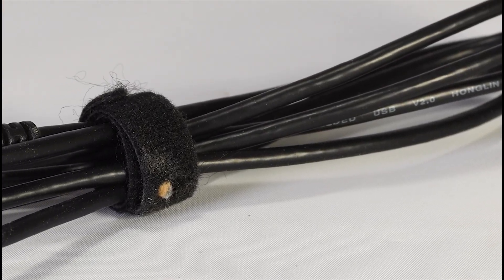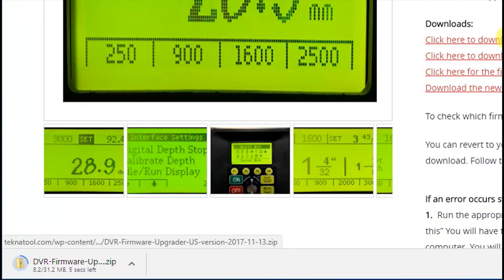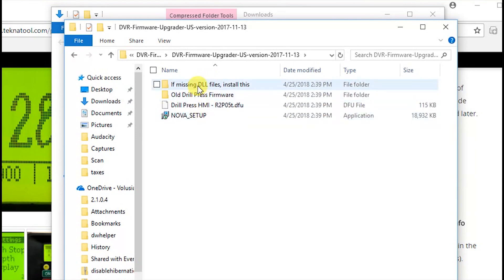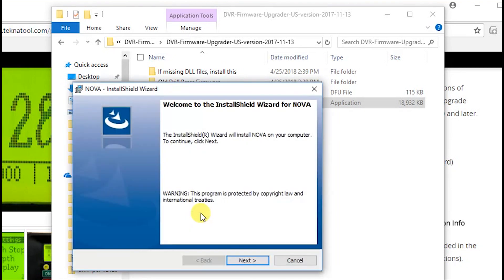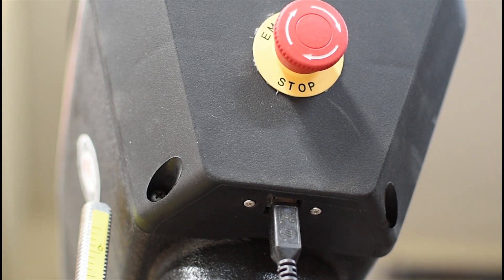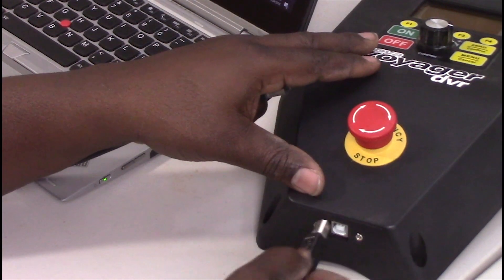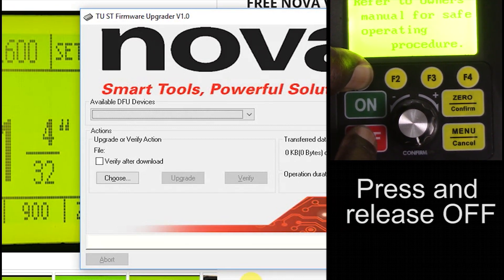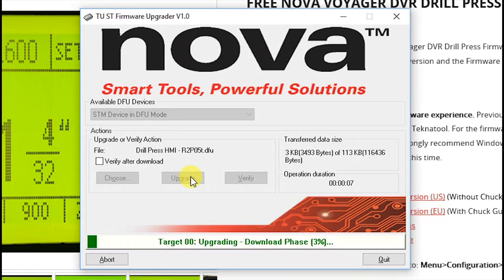Firmware Upgrade Instructions for NOVA Voyager DVR Variable Speed Drill Press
In just a few easy steps Darryl will show you how to upgrade to the latest version of the firmware for the Voyager DVR Variable Speed Drill Press.

New Features Introduced in the New Version 5 HMI Firmware Upgrade

With the introduction of the version 5 HMI firmware, a revamped interface display is introduced to the NOVA Voyager DVR Drill Press.

• Completely redesigned user interface display with more intuitive menus
• Switch between “Set Speed” and “Set Depth” adjustment modes straight from the main screen
• “Precision” mode has been introduced, allowing users to set the target depth in finer increments
• Fractional display for imperial units have been introduced
• “Stop & Reverse for 6 seconds”, A new Digital Depth Stop function has been added
• A new F-button shortcut is now available which can be used to set the current depth reading as your target depth
• The password function can now be used to lock most settings in the menu but still let user operate the machine
• A new Power Spindle Hold mode has been introduced for keyless chuck users
• Custom drill press speed limit and output power limit can now be set

MINOR BUGS AND FIXES TO ALL PREVIOUS VERSIONS HAVE BEEN MADE.